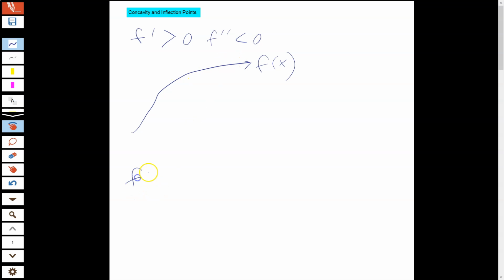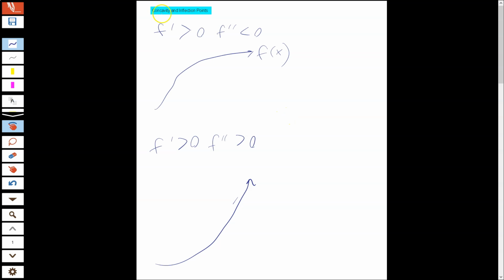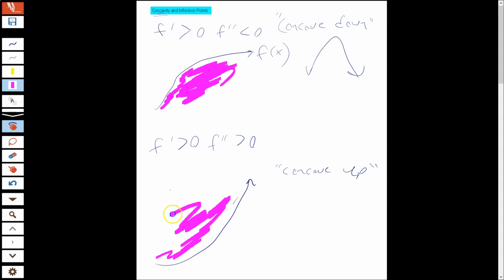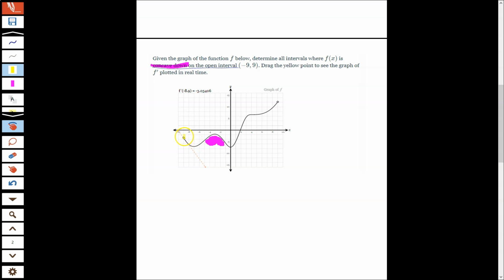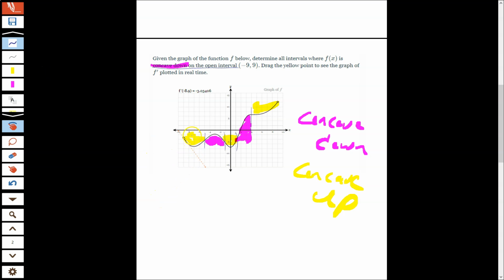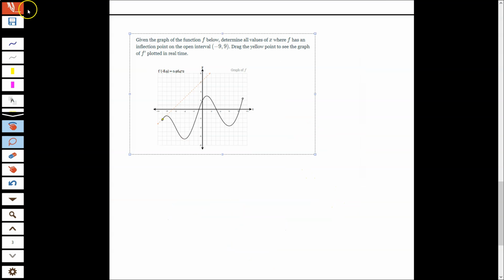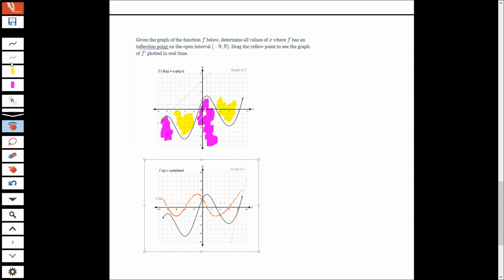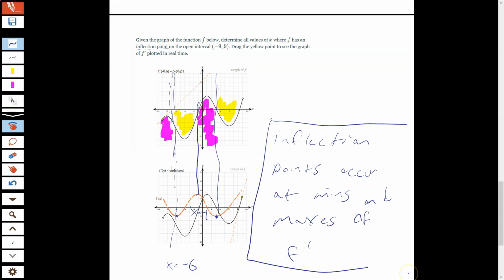AP 1.3.4 Concavity and Inflection Points